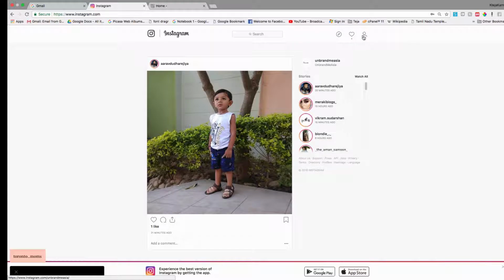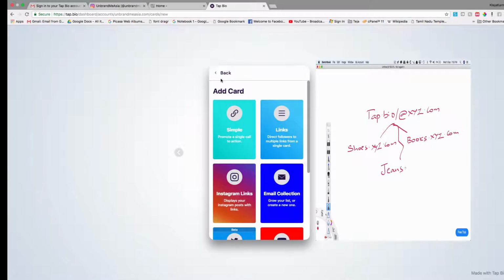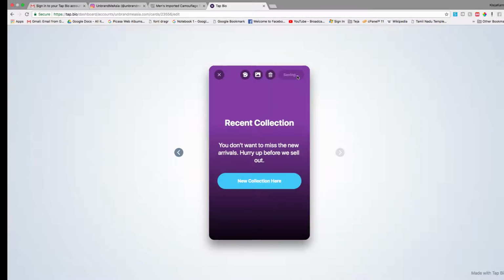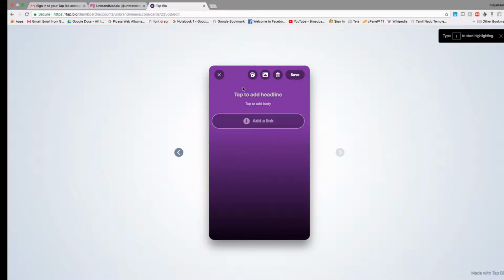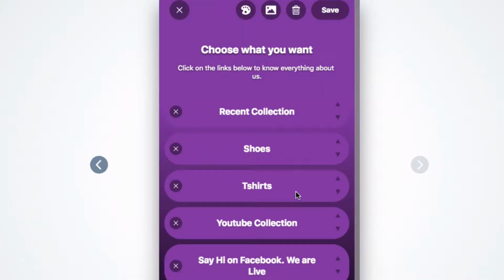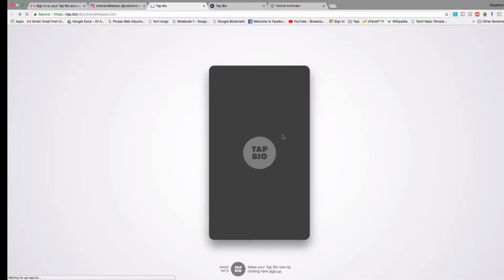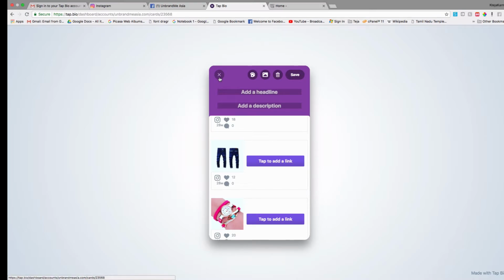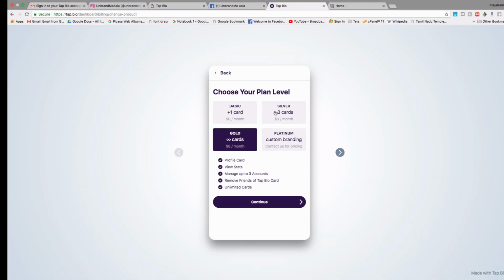Using Tap.Bio to use multiple links in the instagram Bio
It's a constant challenge to convey a lot of info effectively. How do you do that when you just have one url use? Tap.Bio is the perfect solution to cater to audiences from all platforms using a single URL.

Watch this session to understand how Tap.Bio works.